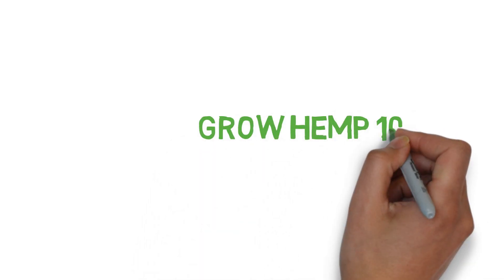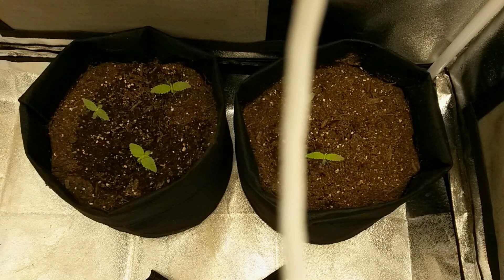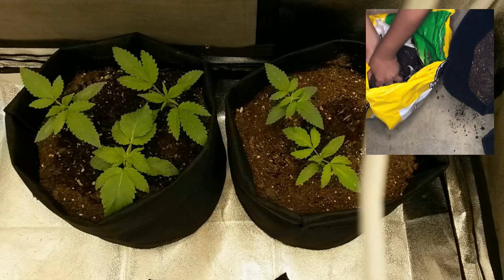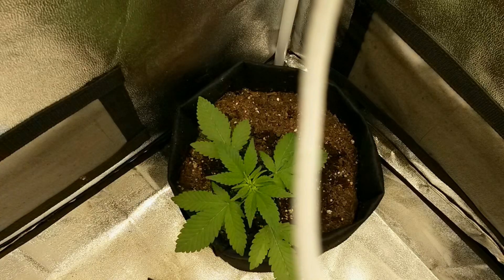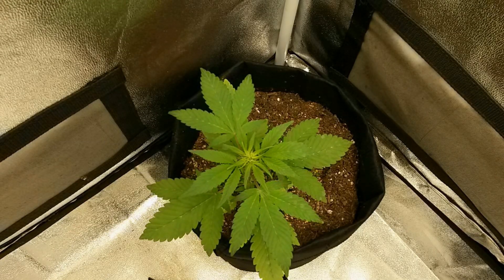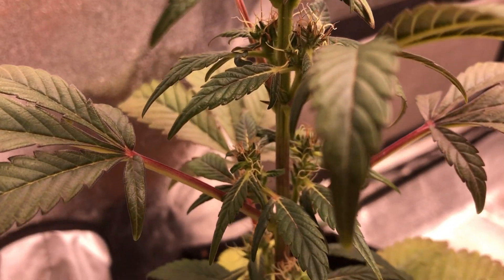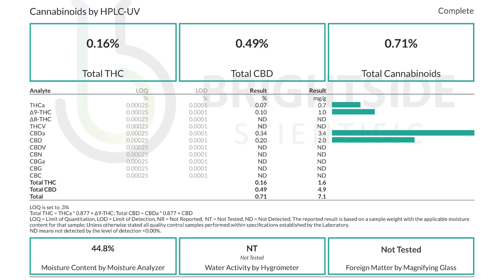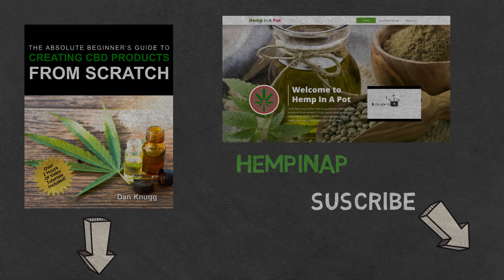Industrial Hemp Potency Test Indoor Grow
A timelapse breakdown of how my indoor grow of a batch of industrial hemp seeds to send in for potency testing as well as a tutorial of everything I did for this grow. Like the content? Then check out The Absolute Beginner's Guide to Creating CBD Products From Scratch guide

Items I Used For This Grow:

Fabric Pot (My Favorite Brand)
Fox Farm Potting Soil (Highly Recommended for Hemp)
3'x3'x6' Grow Tent
Quiet 4' Inline Fan
200w Quantum Board Style Grow Light
Bloom Fertilizer
Pruning Snip